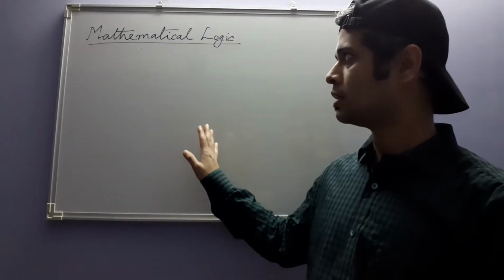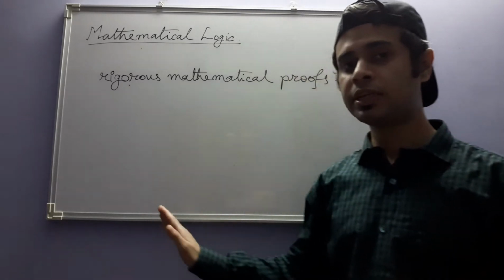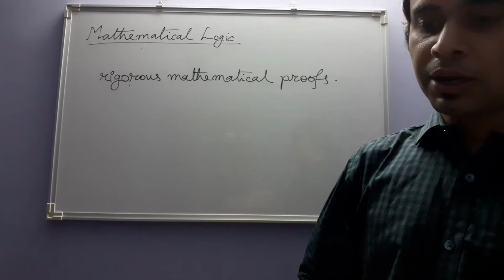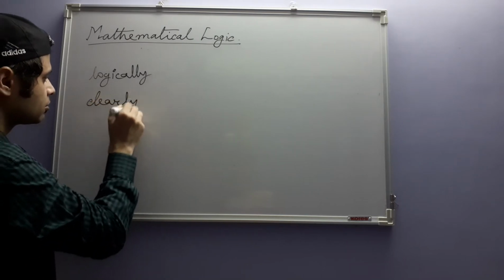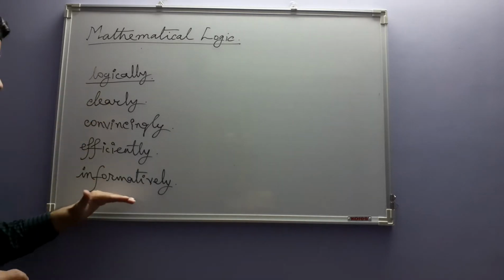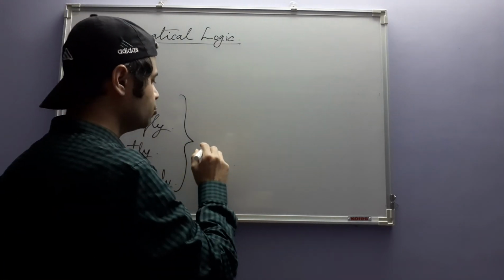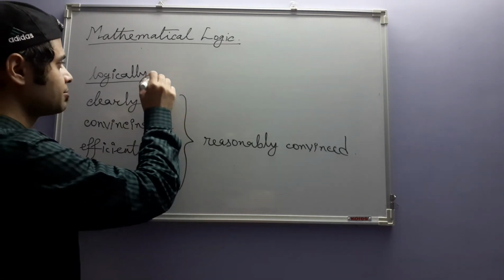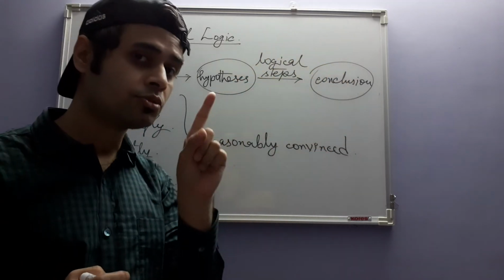Elementary Mathematical Logic (Part 1)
This video discusses elementary mathematical logic - the bare minimum needed for understanding mathematical statements. Some common confusions that arise while dealing with such statements (and ways to get around them) have been shown . It's the first part of the video. (It does not discuss set theory; that will be the content of future videos.)